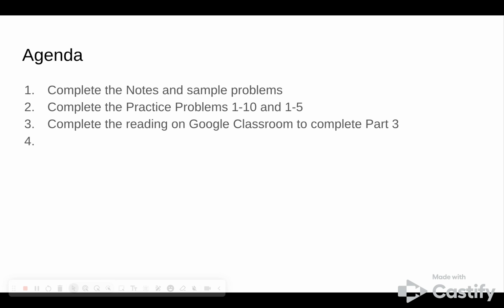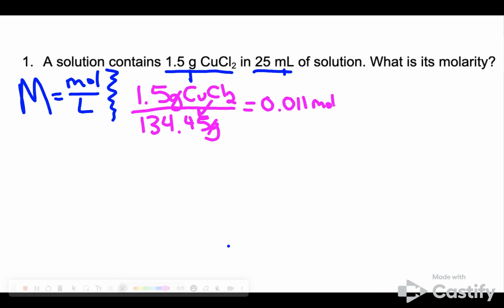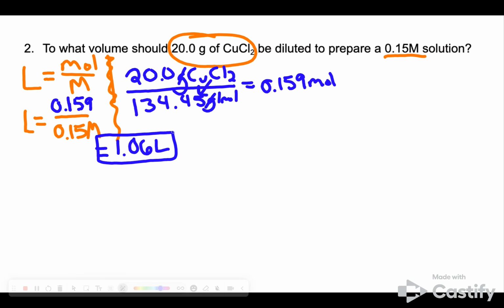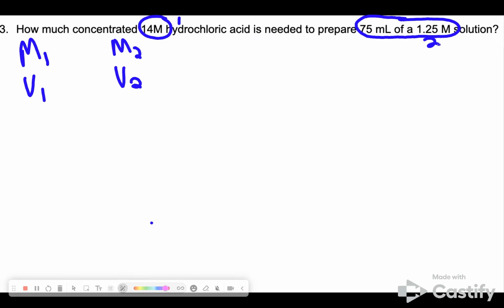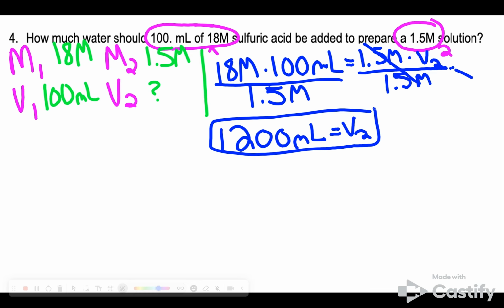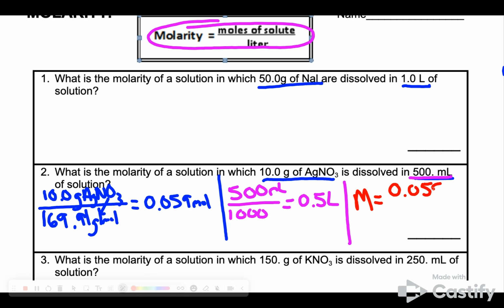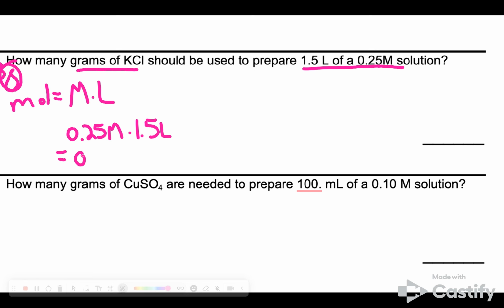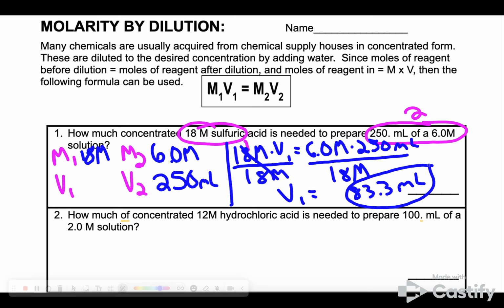Solution Calculations, Dilutions, and Solubility Curves